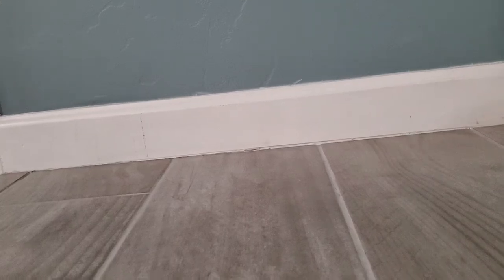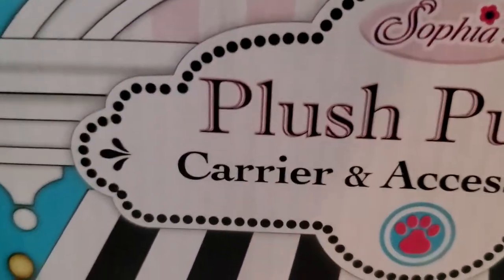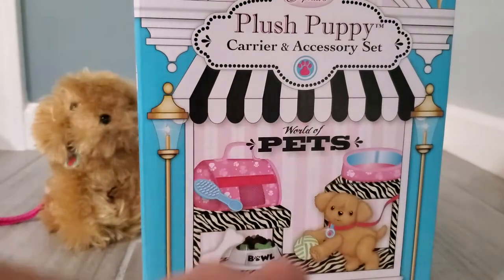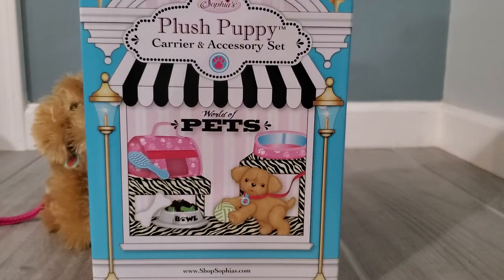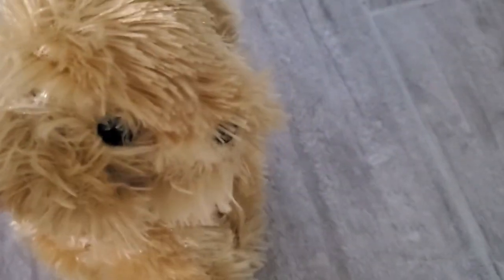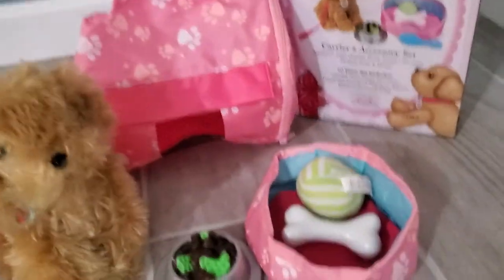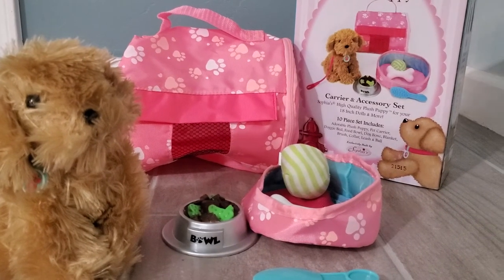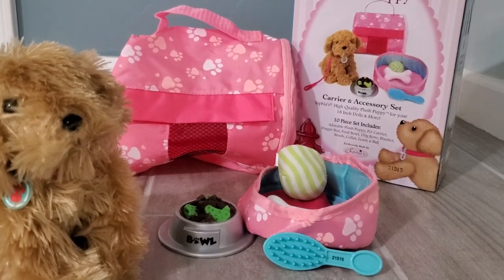We Got A Puppy!!